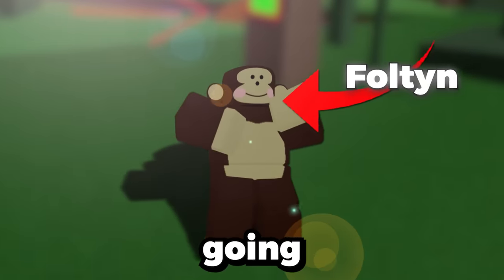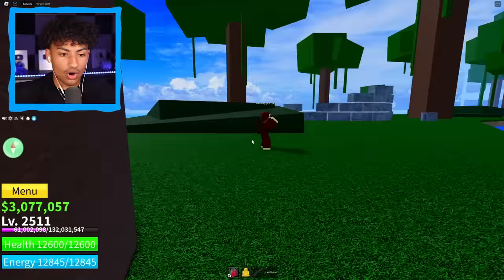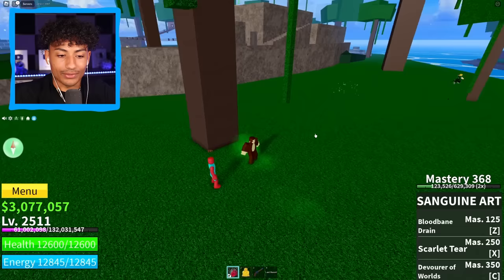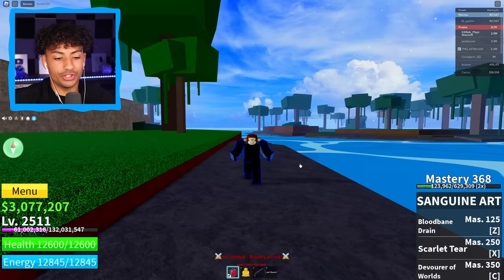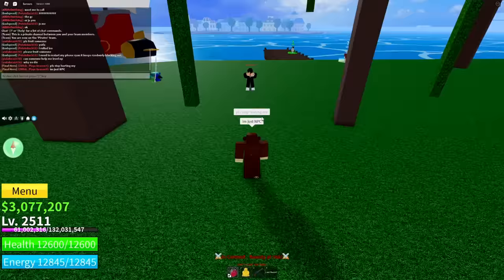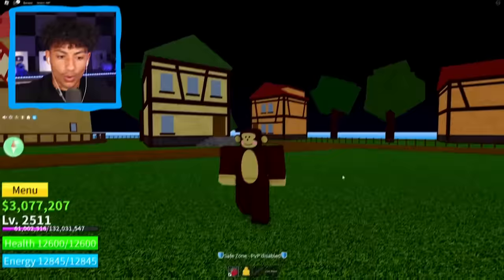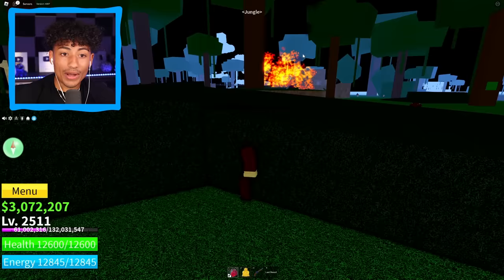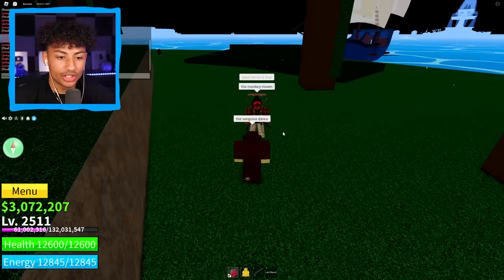This NPC Uses SANGUINE ART In Blox Fruits..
This NPC Uses SANGUINE ART in Blox Fruits. Make sure you watch the whole video to find out what happens.

--Socials--